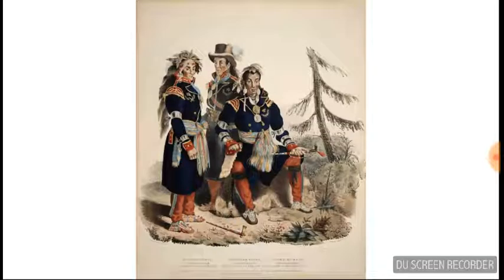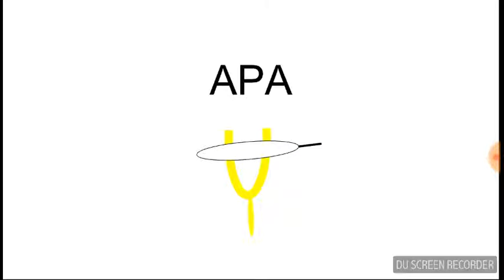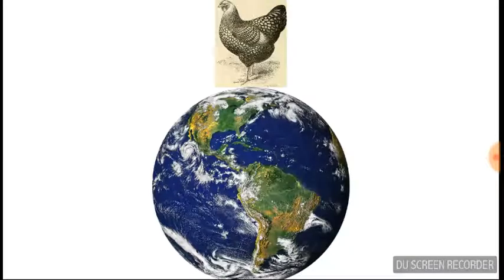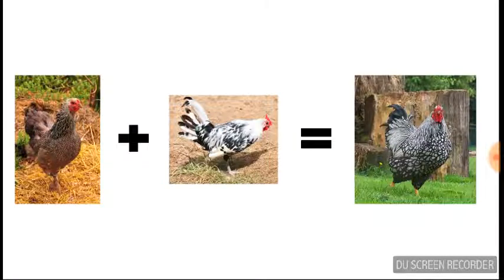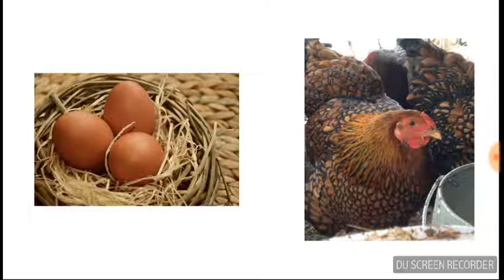Wyandotte Chicken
This video will give a description of the Wyandotte Chicken.